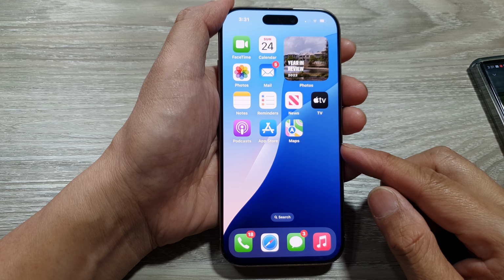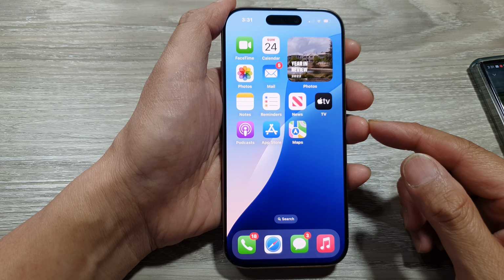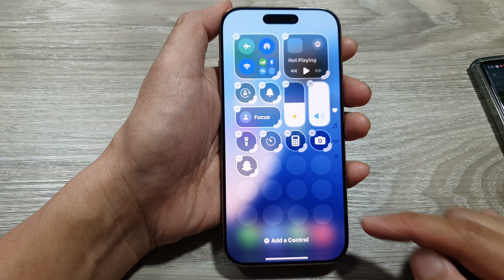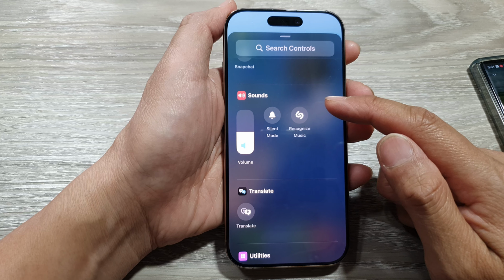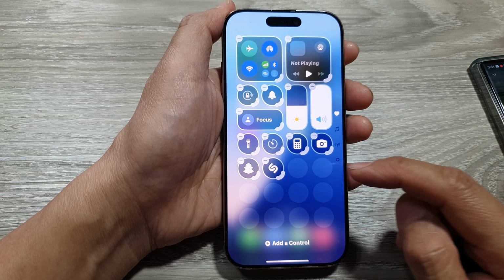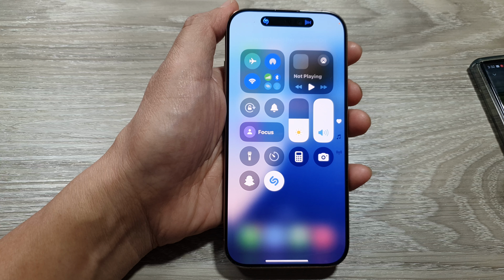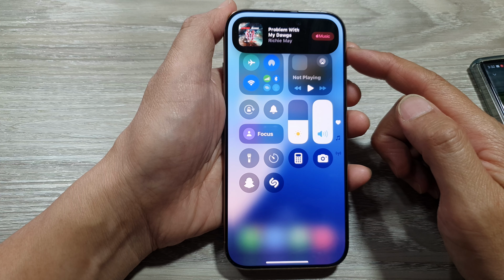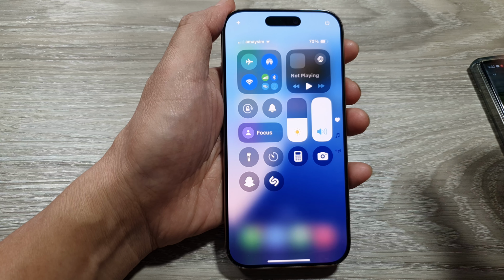iPhone 16/16 Pro Max: How to Identify Music Playing Around You With Shazam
Learn how to quickly identify music playing around you using Shazam on your iPhone, including the iPhone 16, 16 Pro, 16 Pro Max, and 16 Plus running iOS 18. This step-by-step guide shows you how to activate and use Shazam, whether from Control Center or through Siri, to discover the song title, artist, and more.